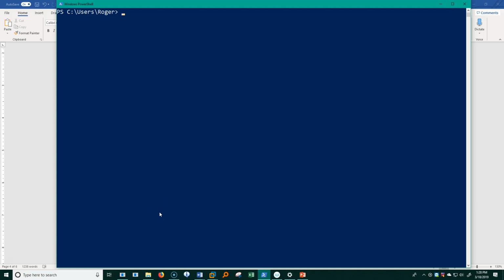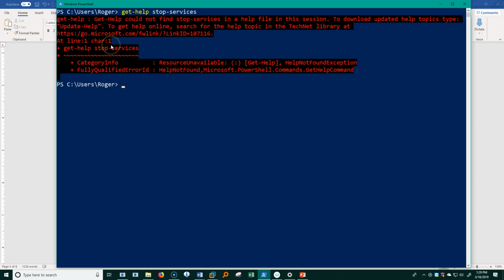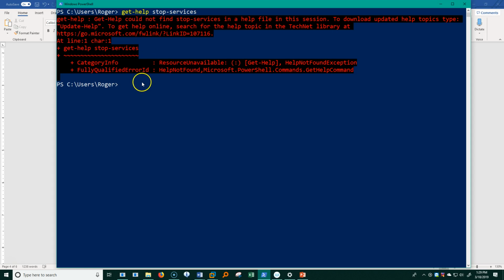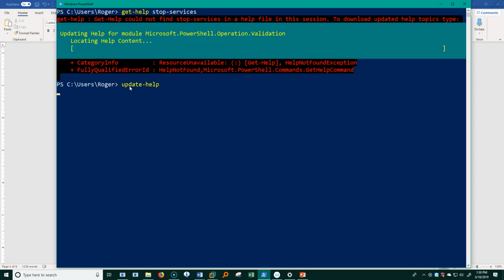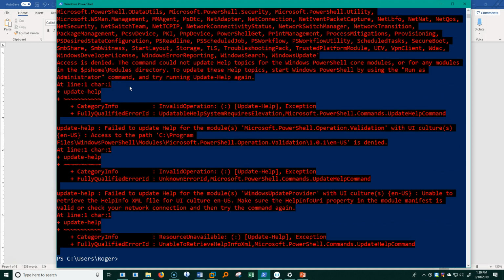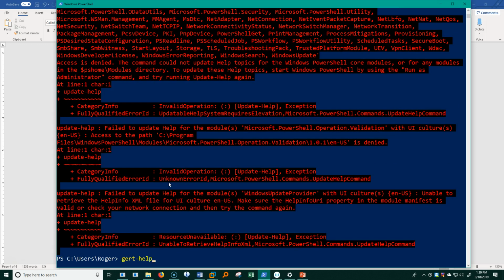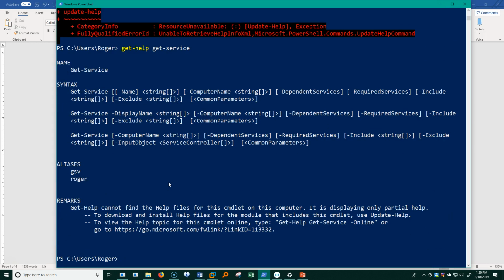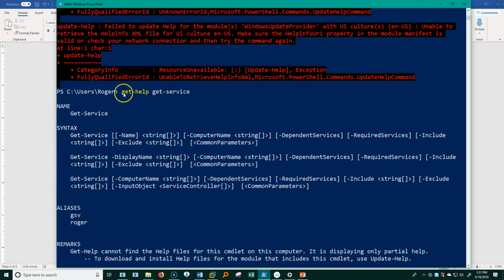Powershell separate help (Intro to Powershell series video 1-14)